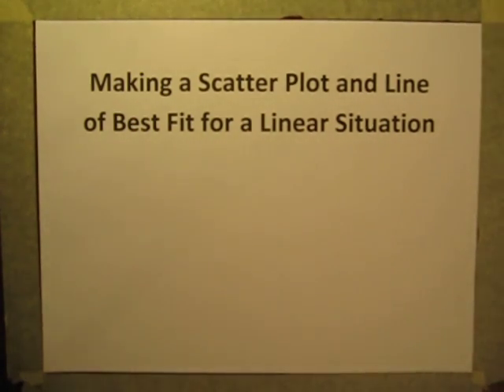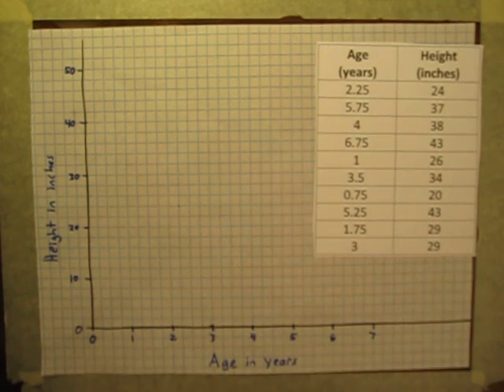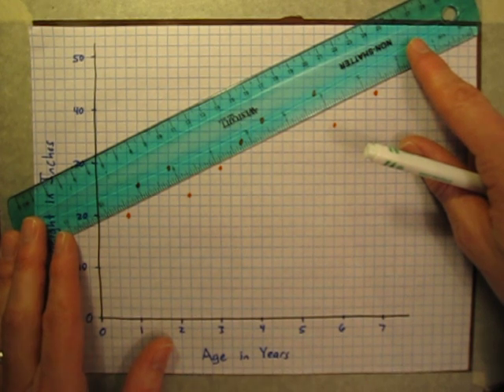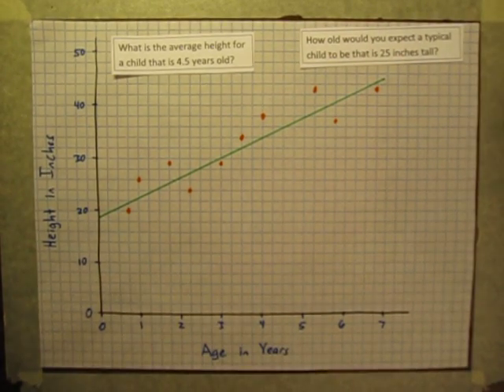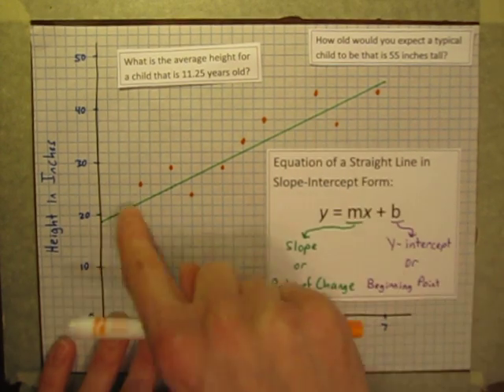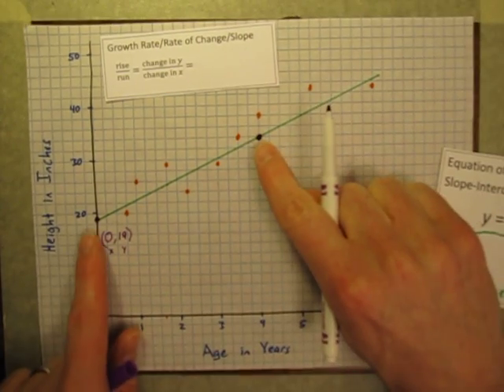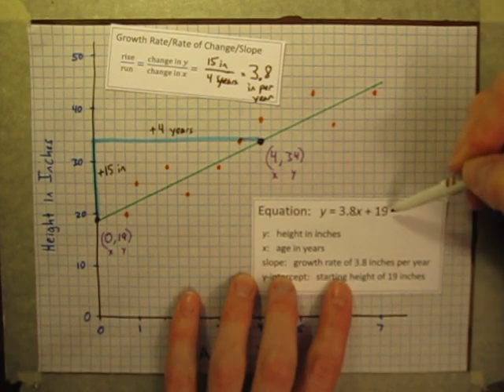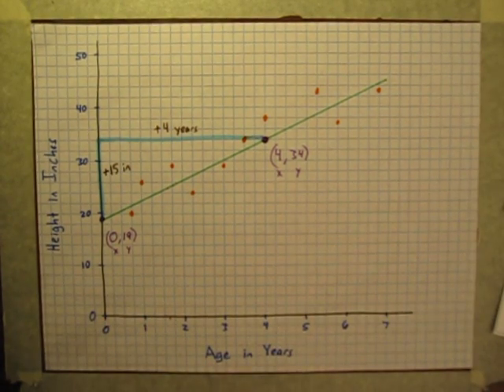Creating and Using a Scatter Plot and a Line of Best Fit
This middle school math video shows how to create a scatter plot of a data set and informally draw a line of best fit to model the data.  Then a linear equation is written of the line and used to make estimates.